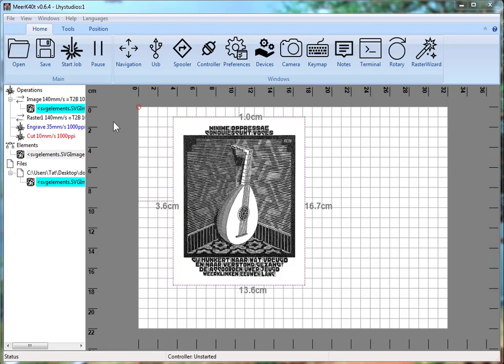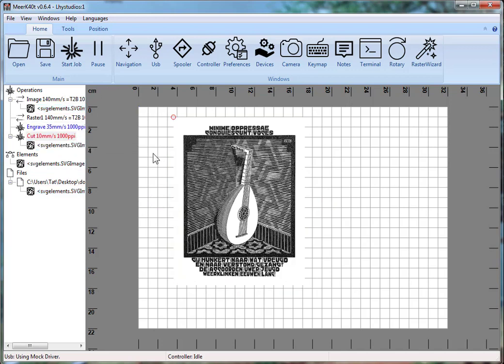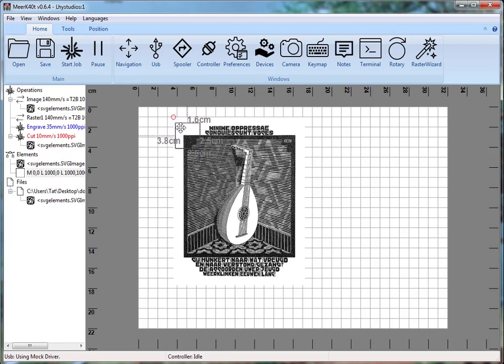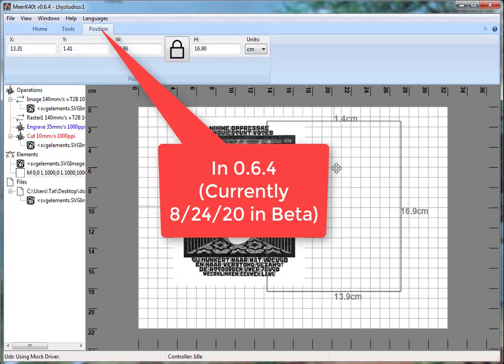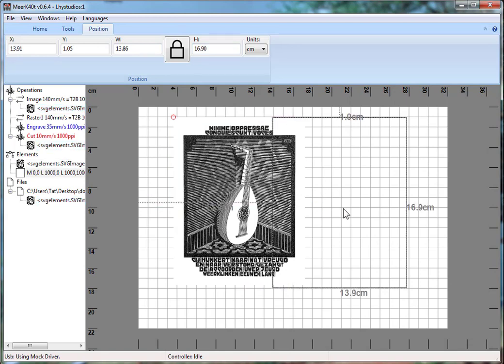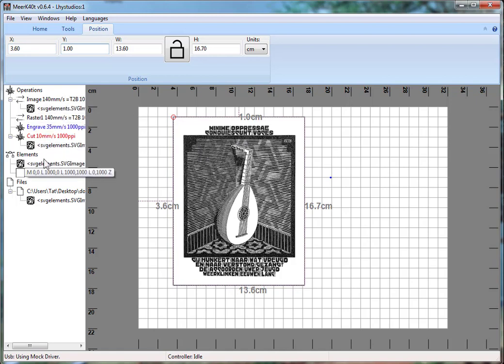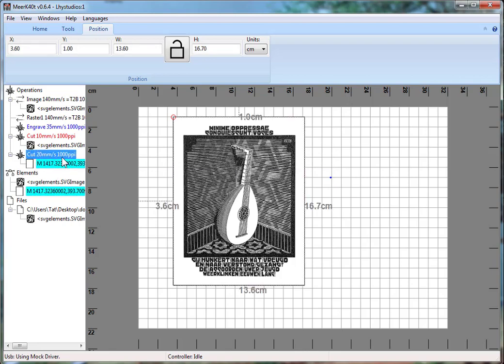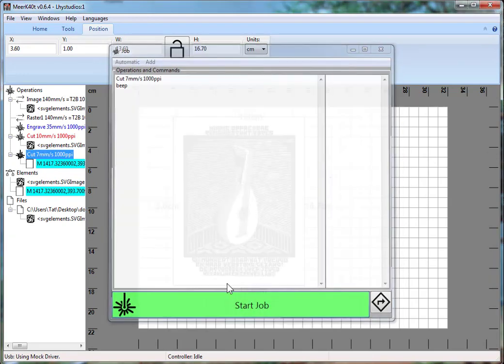MeerK40t - Cutting out an Image.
Couple quick methods of cutting out an image. Without using something to make an svg file for that.